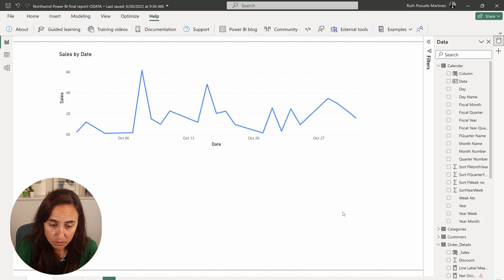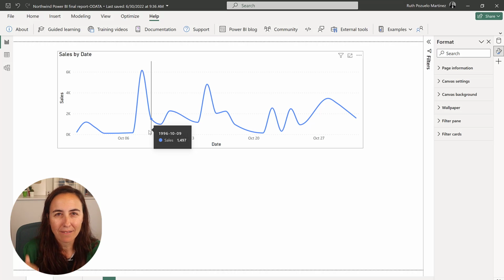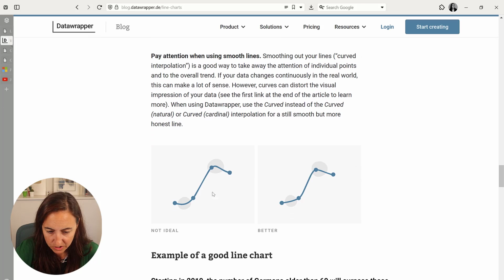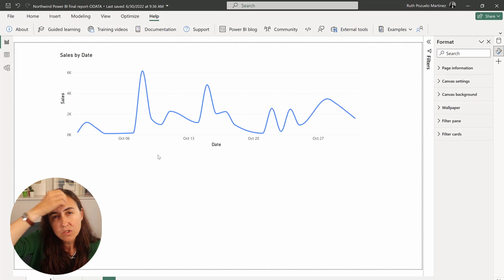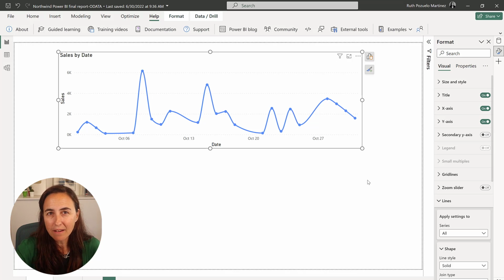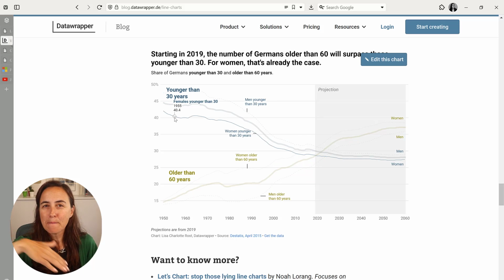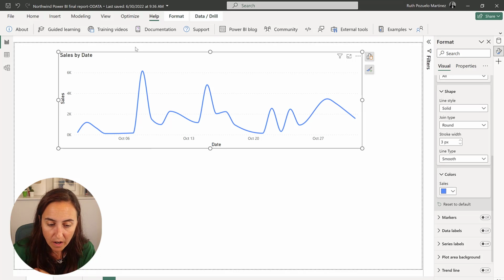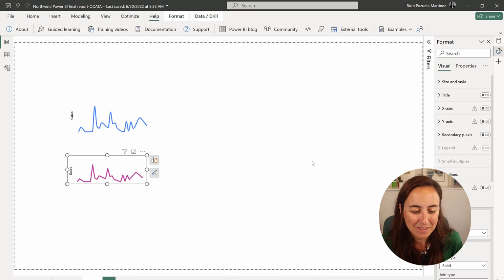When to use the new smoothed line chart feeature in Power BI | Do's a Don'ts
On the Power BI  Update for July 2023, the team introduced the possibility to smooth line charts. In this video, we will discuss the issues with this feature and my recommendations on when it is best to use it.